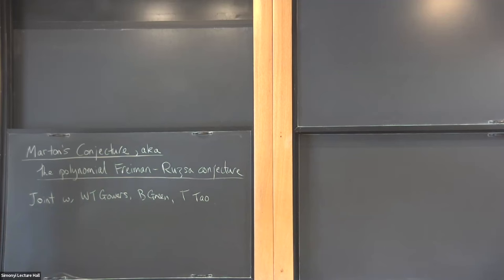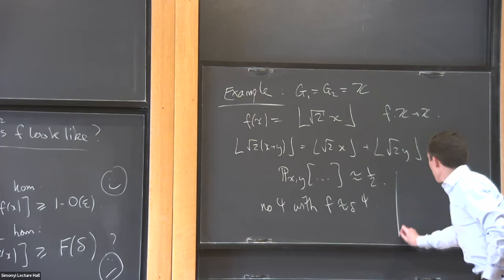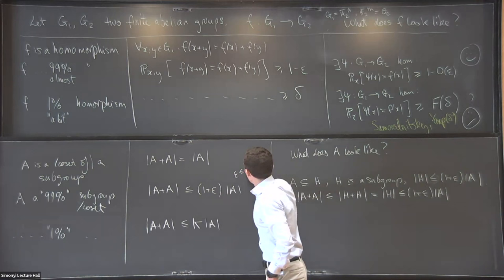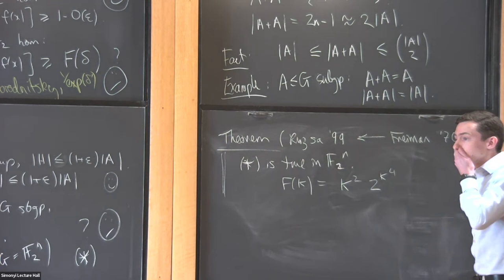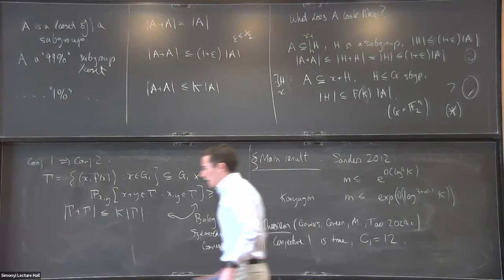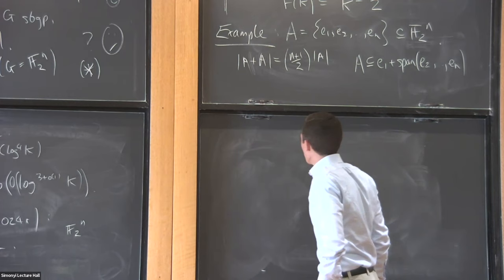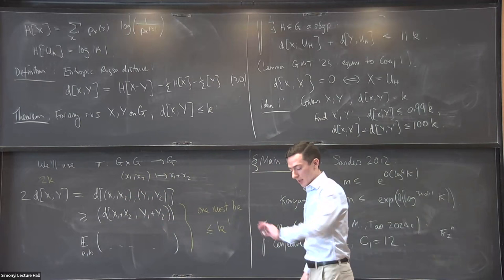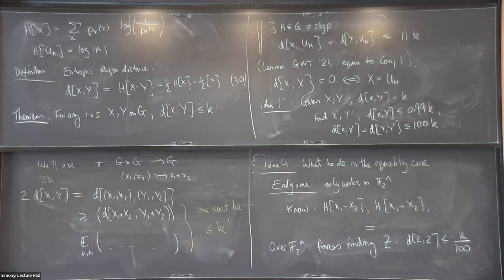Marton's Conjecture, aka the Polynomial Freiman--Ruzsa conjecture - Frederick Manners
11:00am|Simonyi 101 and Remote Access
Topic: Marton's Conjecture, aka the Polynomial Freiman--Ruzsa conjecture
Speaker: Frederick Manners
Date: January 22, 2024

A function f:𝔽n2→𝔽n2 is linear if f(x+y)=f(x)+f(y) for all pairs (x,y).

Suppose f is "a bit linear" -- say, f(x+y)=f(x)+f(y) for 1% of pairs(x,y).  Must f agree with a truly linear function a positive proportion of the time?  How large a proportion?

This question turns out to be equivalent to asking for good quantitative bounds in the Freiman--Ruzsa theorem, a foundational result in additive combinatorics.  Marton gave a formulation, equivalent to the statement above, which she conjectured should have polynomial bounds.  I will outline a recent proof of this conjecture.

Joint work with Timothy Gowers, Ben Green and Terence Tao.